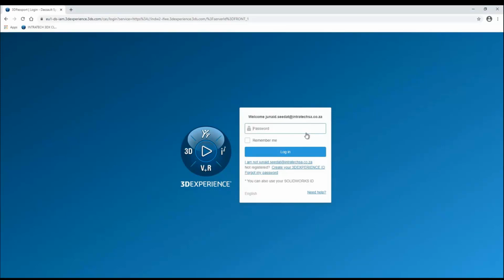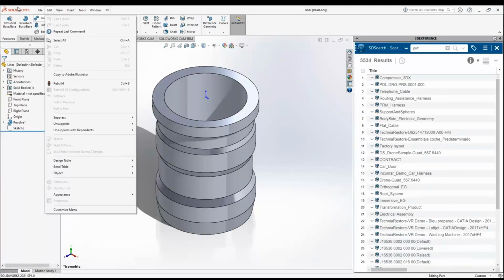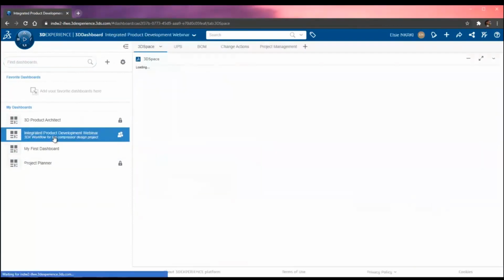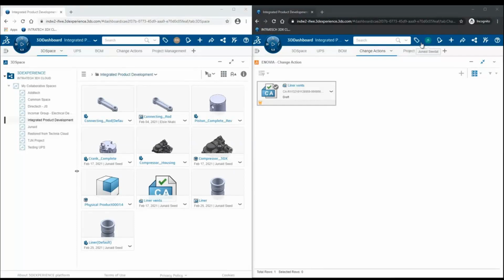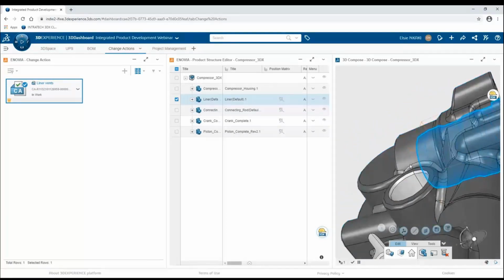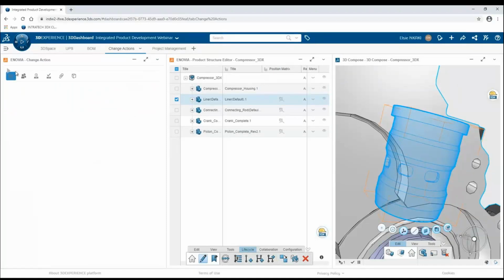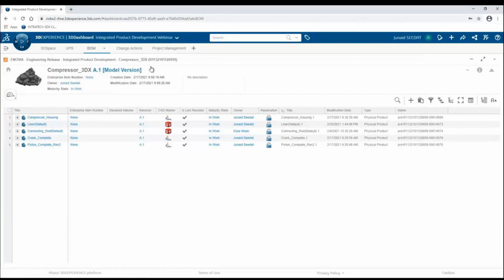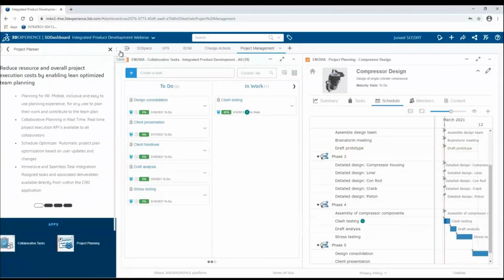CATIA and SOLIDWORKS Integration to the 3DExperience® Platform.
Integrated Product Development Webinar
05th of March 2021 at 10am

3DEXPERIENCE Platform Overview
Connection SOLIDWORKS and CATIA V5 to 3DEXPERIENCE
Integrating SOLIDWORKS and CATIA V5 Data to 3DEXPERIENCE PLM Services using the Unified Product Structure
BOM Management, Change Management and Project
Management using 3DEXPERIENCE PLM Services with
SOLIDWORKS and CATIA V5